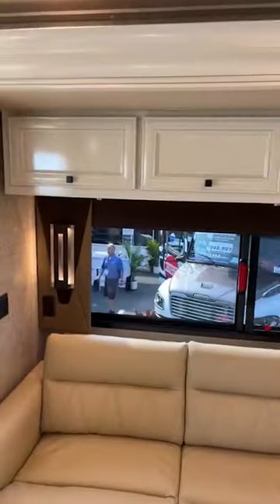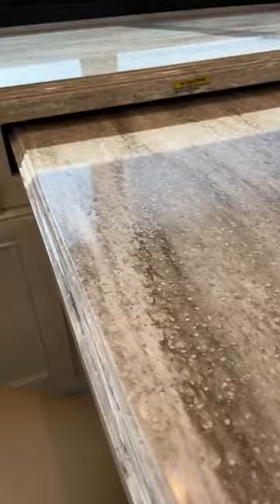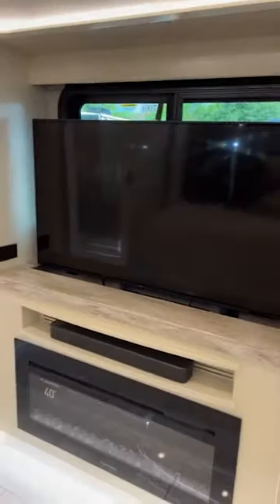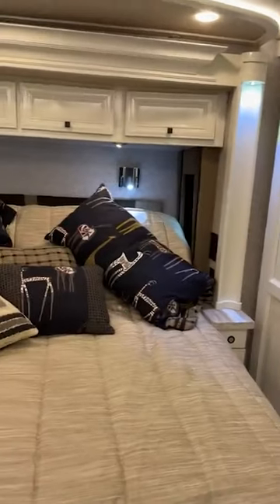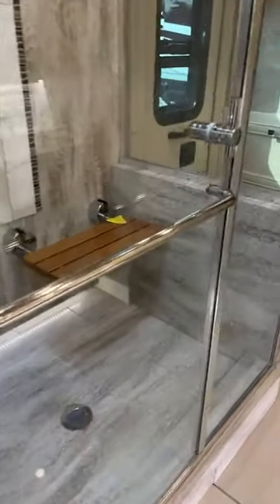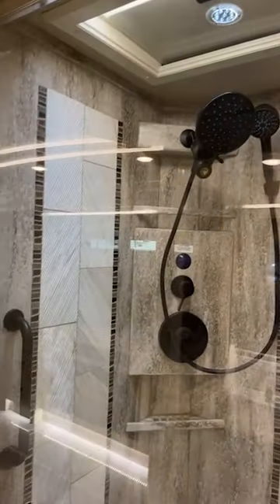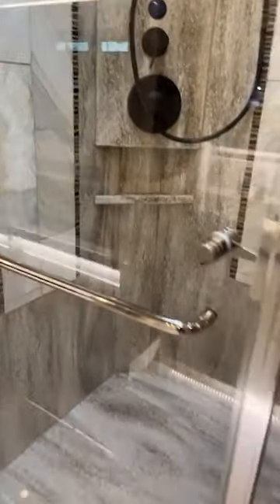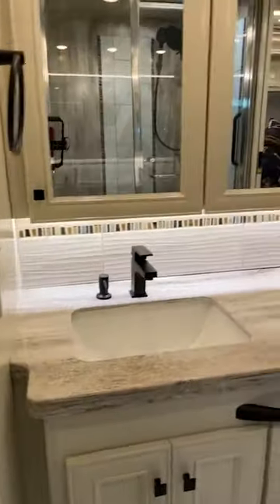Happy New Year! "It's a Great Day to Buy an Allegro! - Bob Tiffin